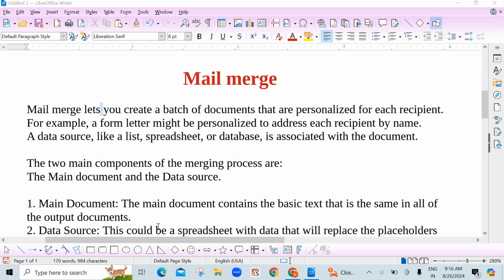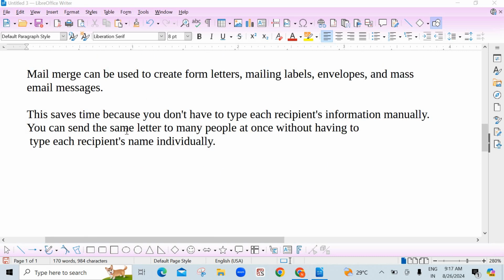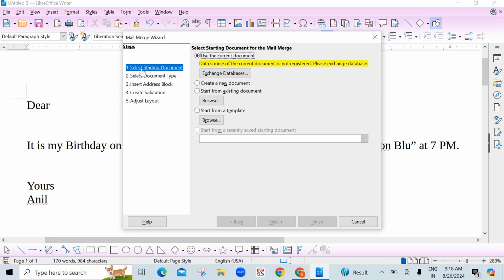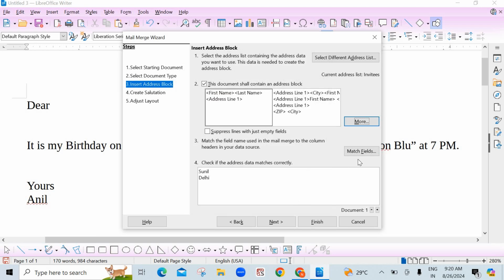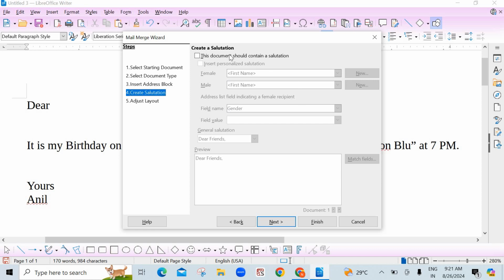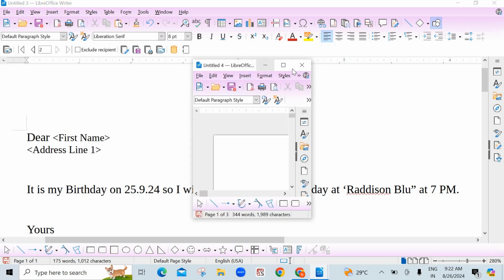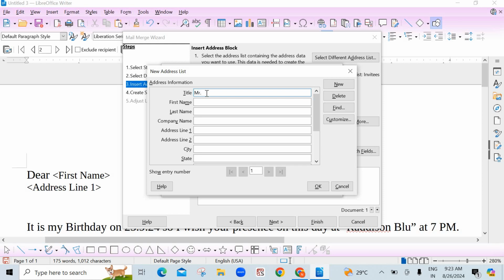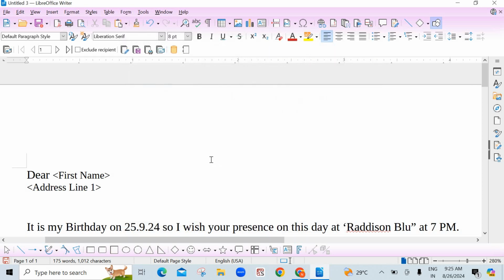MAIL MERGE in LibreOffice Writer(-Digital Documentation ) IT 402 Class 9-2024-2025